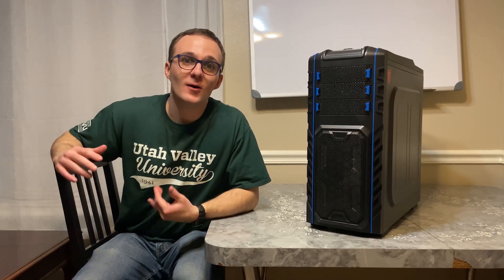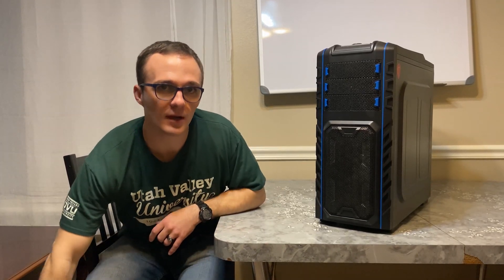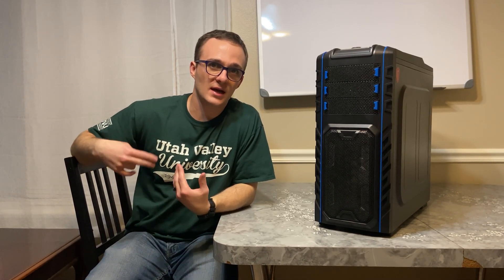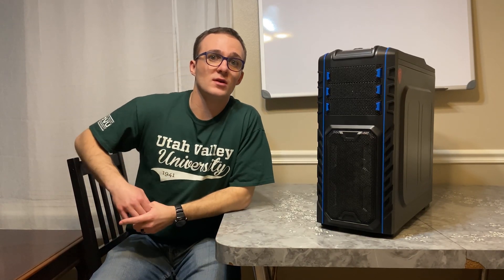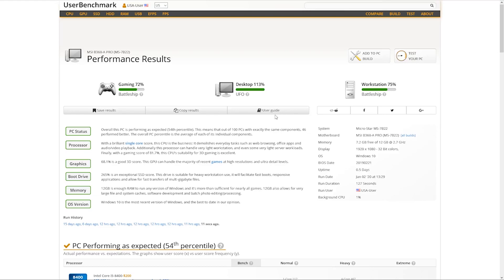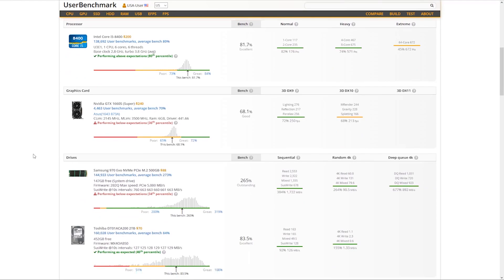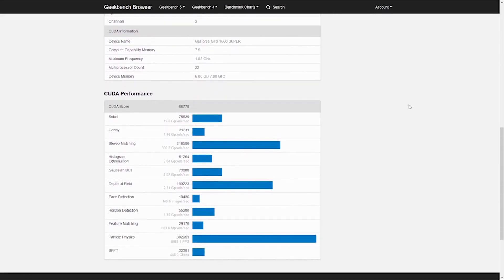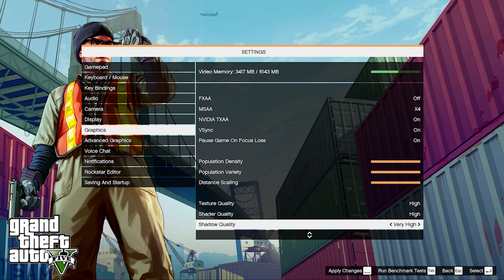Desktop refresh, moving away from the Acer Aspire TC-885 ACCLi5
I changed my Motherboard and case and in this video I go over why I did that and I benchmark Userbenchmark, Geekbench 5, GTA V, Destiny 2, Fortnight, and CS:GO.
new case DIY PC Skyline
My setup B360-A pro motherboard
CPU i5-8400
Graphics card 1660 Super
NVME Samsung 970 Evo
My keyboard and mouse
Timeline
00:54 UserBenchmark
1:16 Geekbench5
1:28 GTA V
4:19 Destiny 2
4:37 Fortnight
6:16 CS:GO
6:40 Outro